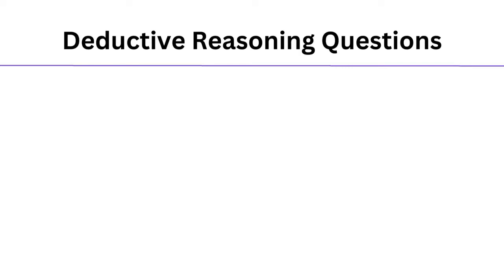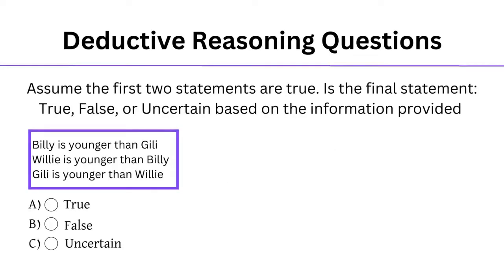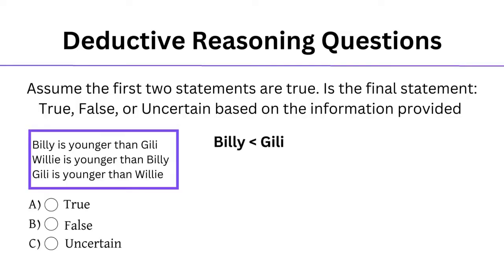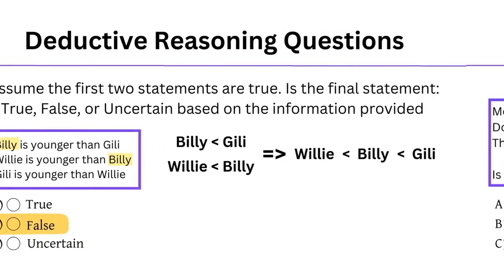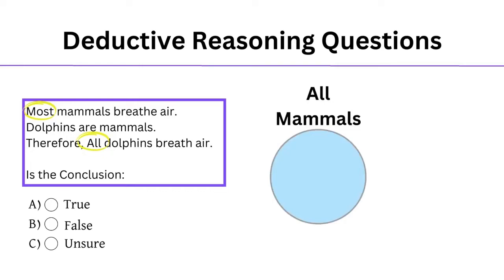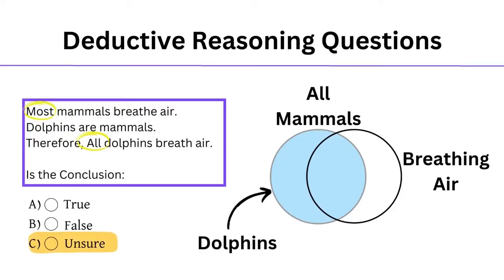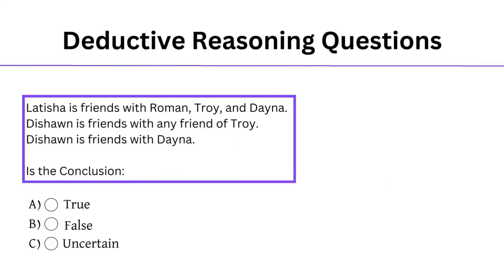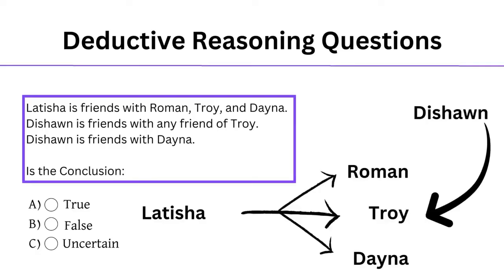Deductive Reasoning Question Type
Understand what Deductive Reasoning questions are and get tips for succeeding on your test.

For more lessons and additional information on Cognitive Assessments, visit iPrep's preparation course